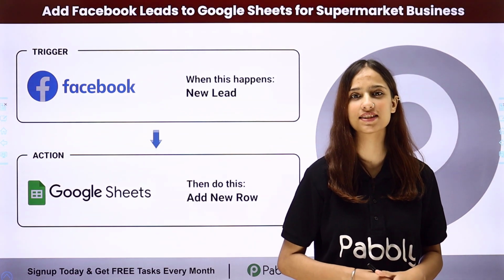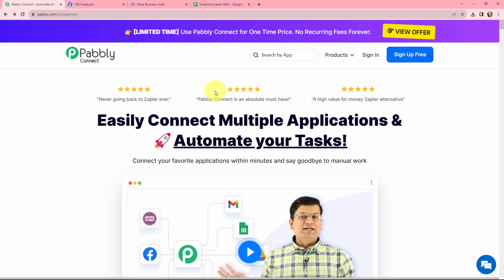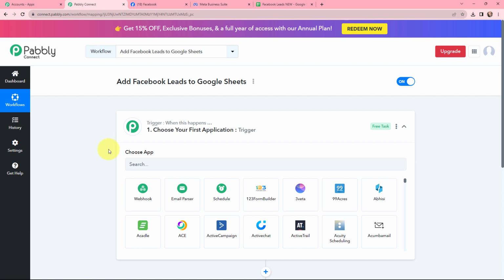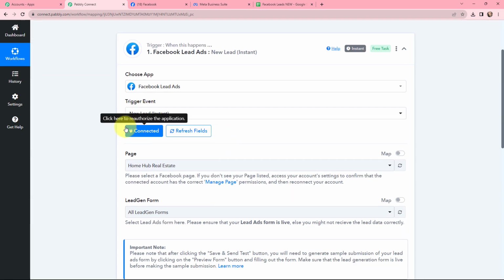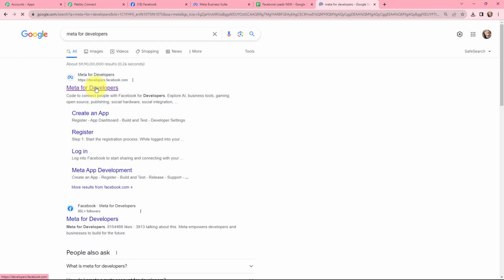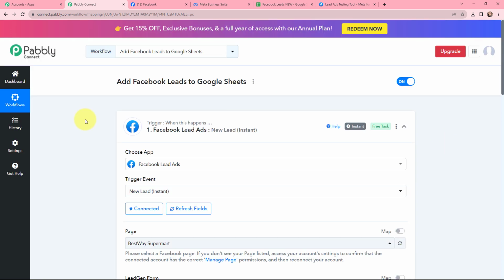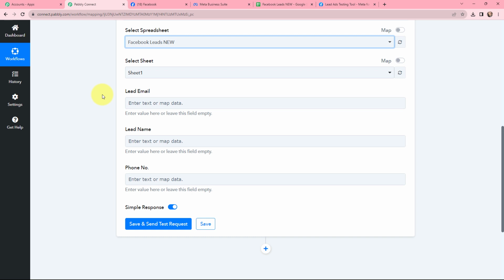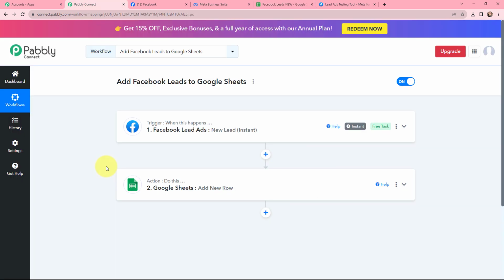Add Facebook Leads to Google Sheets for Supermarket Business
In this detailed tutorial, we'll walk you through the process of seamlessly adding Facebook leads to Google Sheets for your supermarket business using Pabbly Connect. This powerful integration allows you to automate the transfer of valuable lead information from your Facebook ads directly into a Google Sheets spreadsheet.

Discover how this automation can enhance your lead management process, making it more efficient and ensuring that you never miss out on potential customers. Whether you're running special promotions, new product launches, or simply building your customer base, this integration streamlines the lead acquisition process.

1. Automation: Pabbly Connect offers automation capabilities that can help you automate mundane and repetitive tasks. This allows you to save time, money and resources.

2. Integration: Pabbly Connect provides a wide range of integrations so that you can connect different web services with each other. This helps you to create smarter workflow processes and make your business more efficient.

3. Security: Pabbly Connect takes security seriously and provides an industry-standard security system to protect your data and applications.

4. Scalability: Pabbly Connect is highly scalable and allows you to easily add new applications and services to your workflow.

 5. Cost-effective: Pabbly Connect is cost-effective and provides plans for different business sizes.